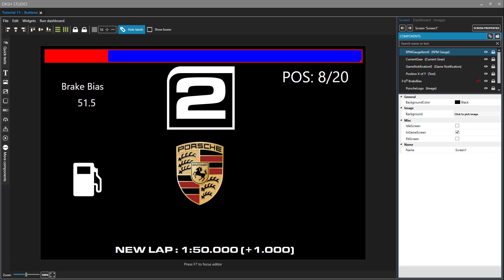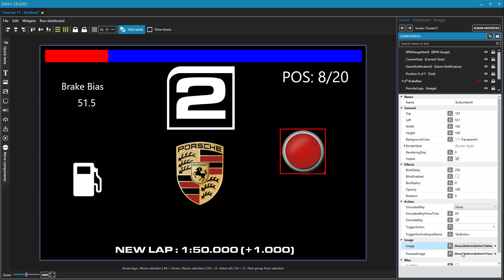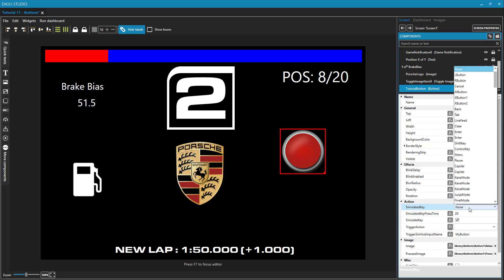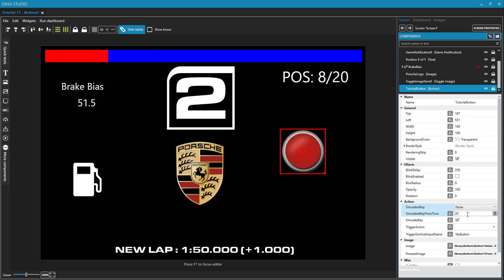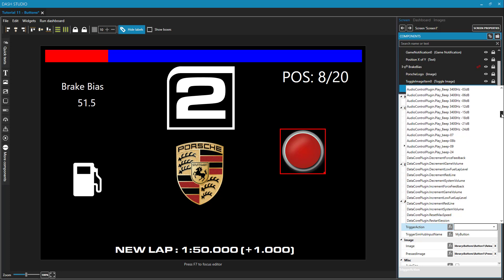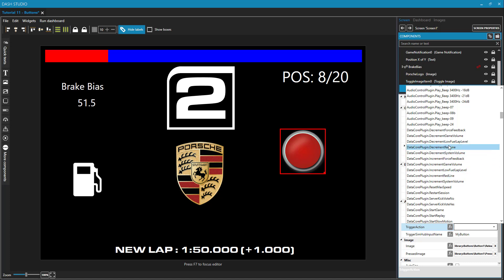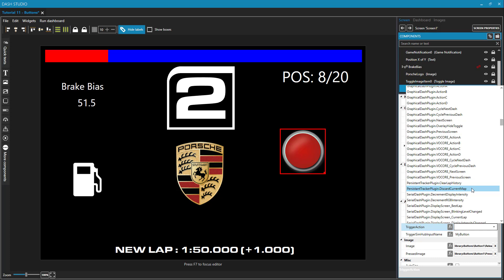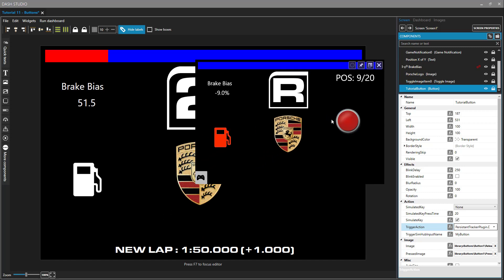SimHub Dash Studio Tutorial Part 11 - Buttons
Part 11 in a tutorial series on Dash Studio in the SimHub software. This video covers adding buttons to your dashboards and binding them to SimHub events.